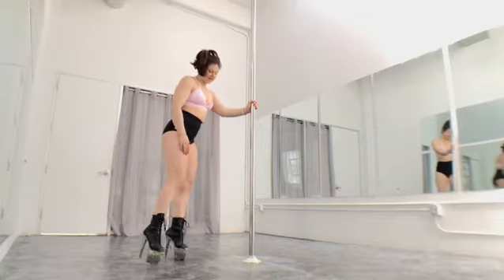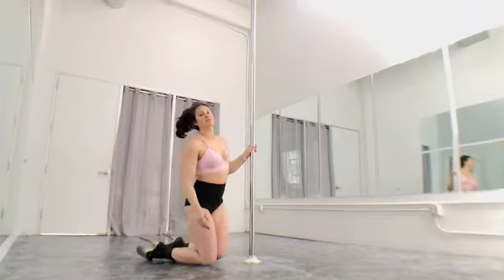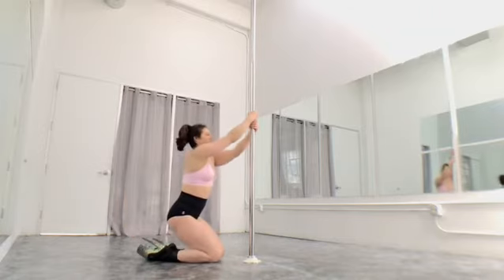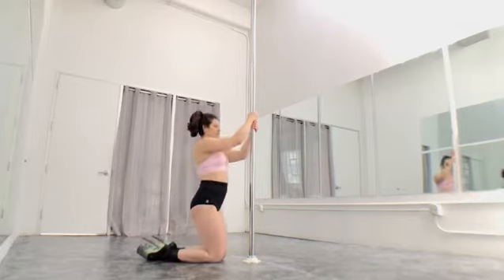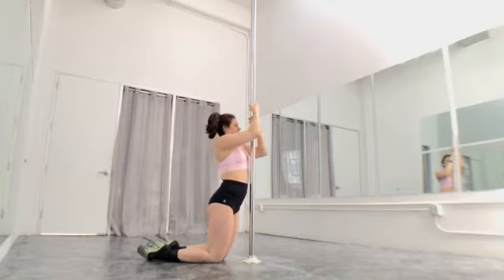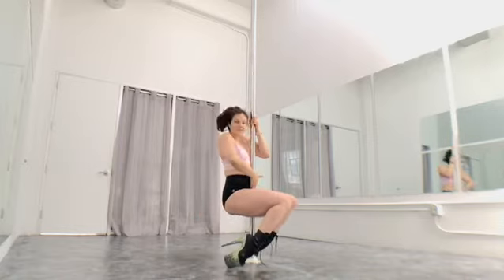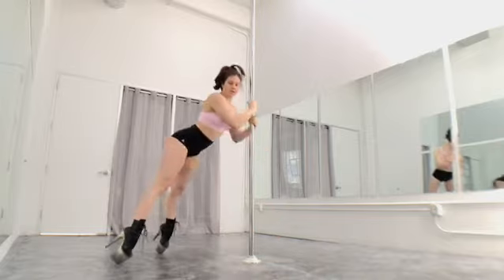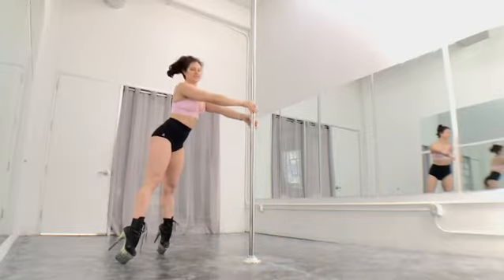SFPD Tutorials: Heels 1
This week's tutorial series from SF Pole and Dance is by Amy Bond with a fun variation for you to try when getting up from the floor and back to standing at the pole.  This move works best in heels but can be done in socks as well.

Join us every Tuesday for tips and tricks from the awesome instructors at SF Pole and Dance.

Welcome to SF Pole & Dance.  Discover a community.  As students we grow together, uplifting each another with encouragement and unconditional support. We practice our art according to five essential values.  We have over 45 classes a week at SF Pole and Dance. Choose from pole, choreography, sexy stripper heels, aerial silks, aerial lyra and conditioning classes.